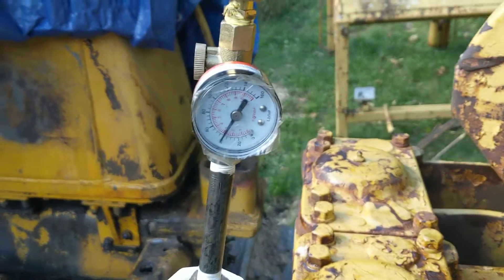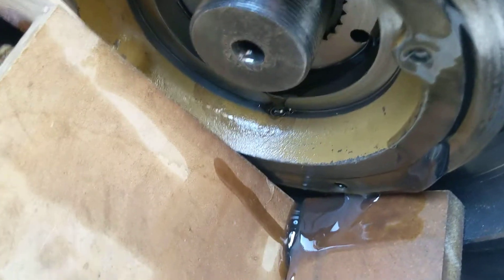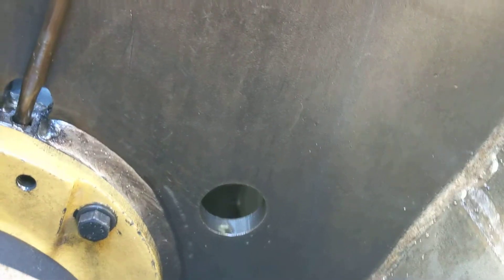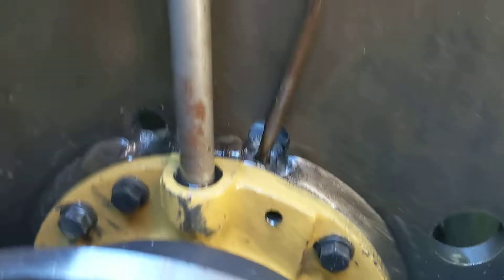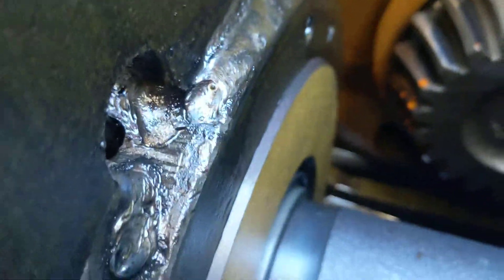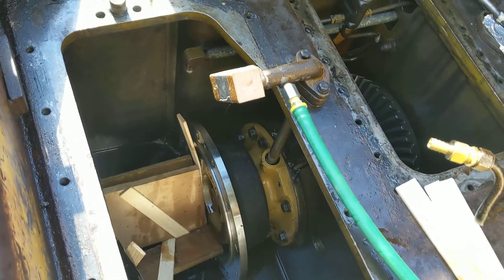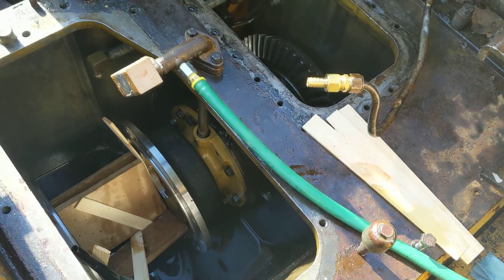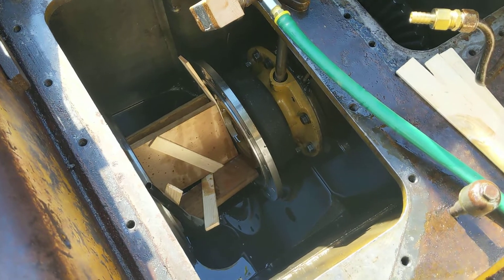video 15, Caterpillar D8H, checking for leaks, clutch piston, bevel gear seals